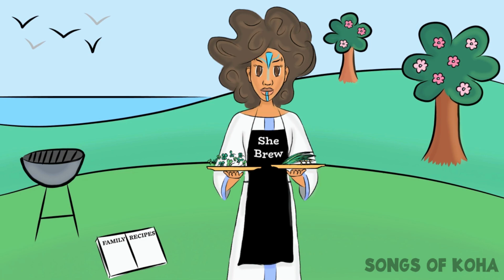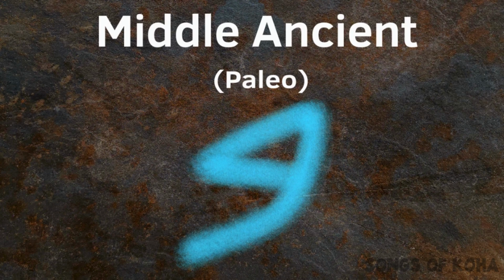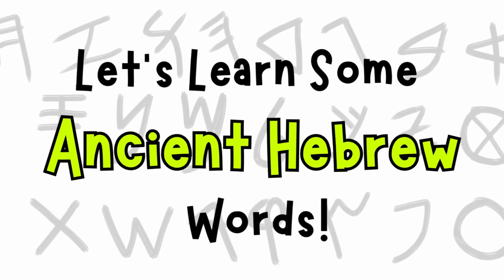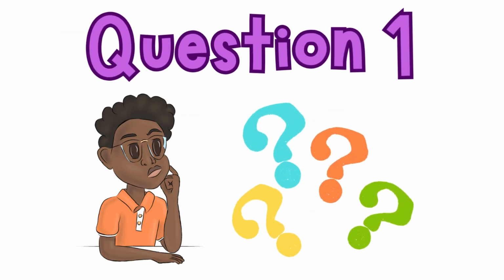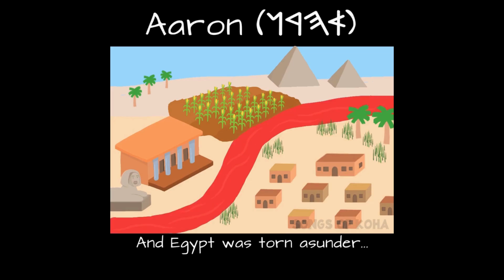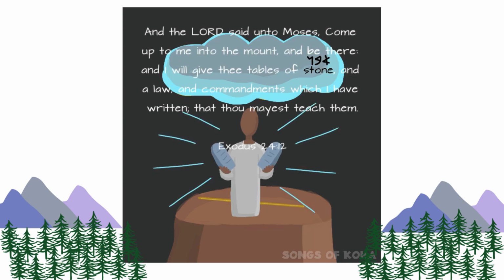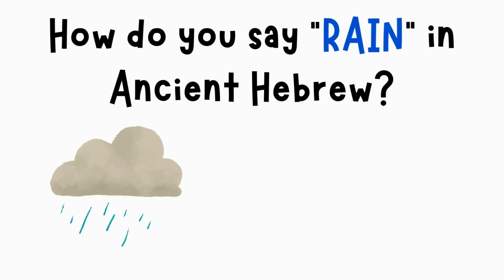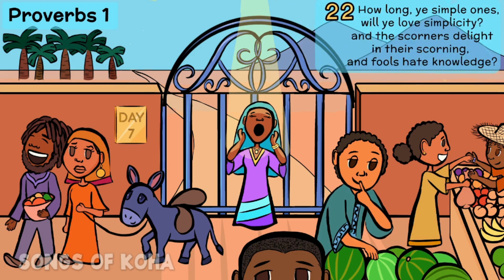The Shabbat Show - HEBREW & BIBLE FUN! - For Children and Families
Tune in for some Hebrew- and Bible-based family fun on this holy Sabbath day!